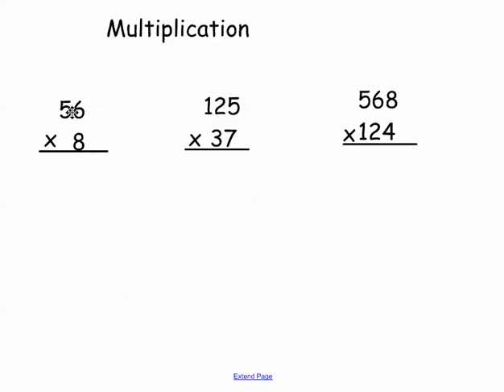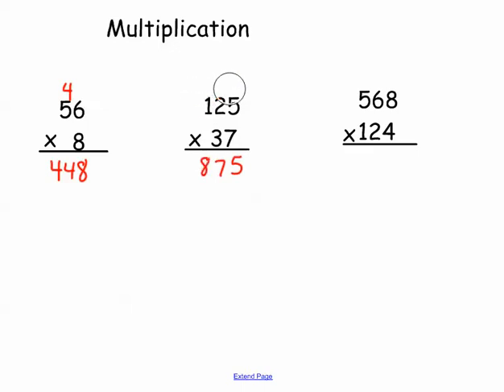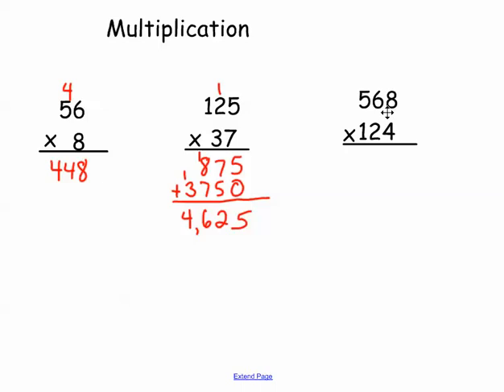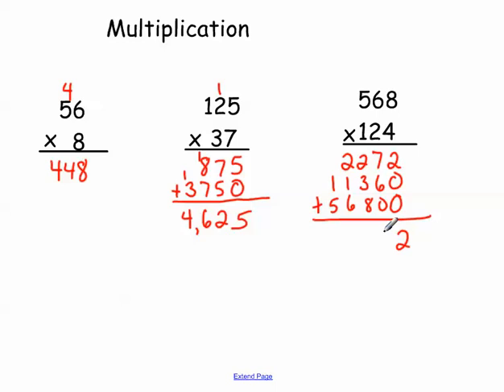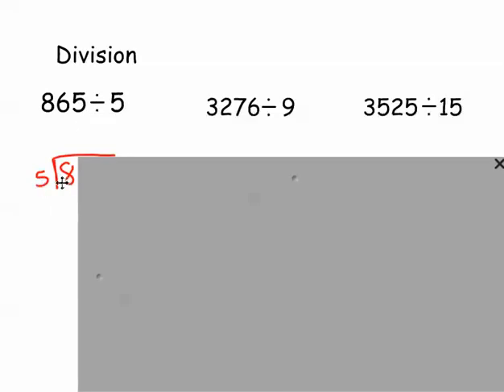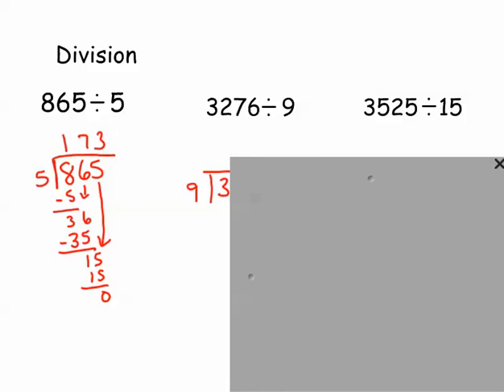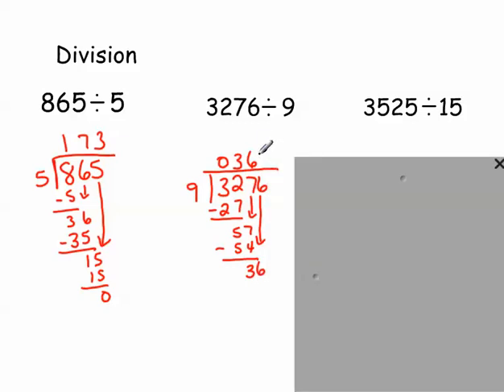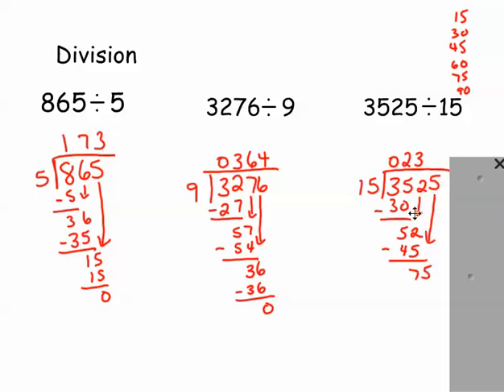Mutiplication and Divisionof Whole Numbers- review